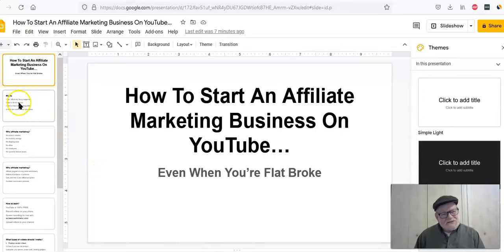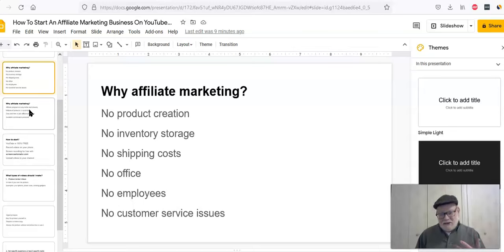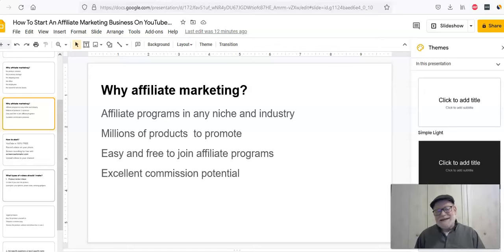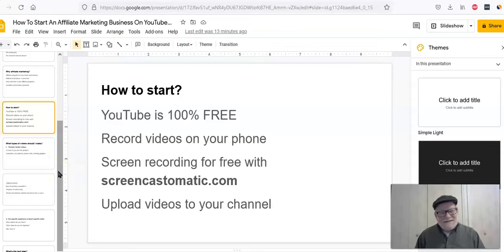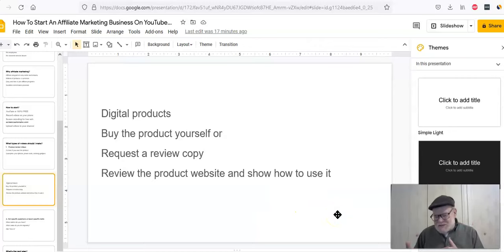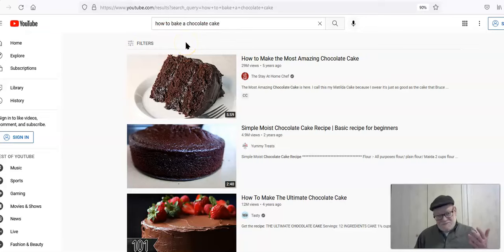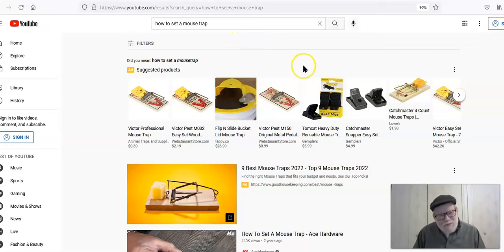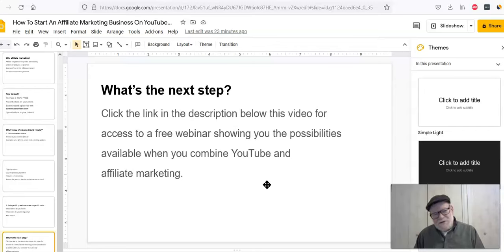How To Start Affiliate Marketing On YouTube Even When You're Flat Broke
Learn how Anthony used his YouTube channel for free to earn $41,000 per month in affiliate commissions

Learn how to start an affiliate marketing business on YouTube...even if you're flat broke. You don't need to spend a single cent to start a successful affiliate marketing business on YouTube.

YouTube is 100% FREE to use; you can upload hundreds of videos and never pay anything to YouTube. You don't need any special equipment either. You can use your phone to produce your videos and upload them directly  to YouTube.

What types of videos should aspiring affiliate marketers produce?

There are two types of videos that are easy to produce and have significant viewership.

1. Product review videos
Review products in your niche and place your affiliate links in the video description. Explain what the product does and how to use it effectively. It's preferable to actually show it in use.

2. "How to" videos
Create videos showing how to do every day tasks. What do you know how tto do and do it regularly? Those things can all be turned into successful videos that can produce sizeable affiliate commissions.